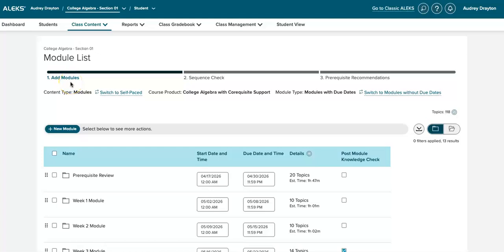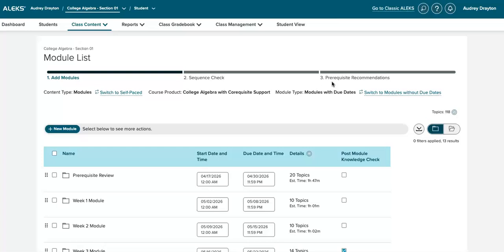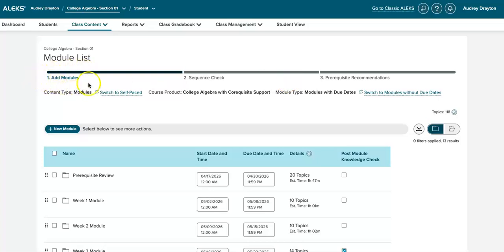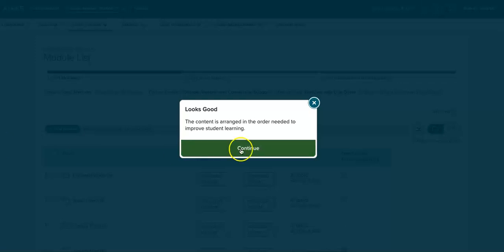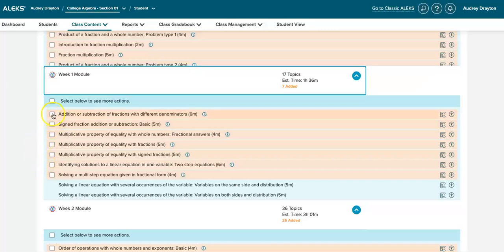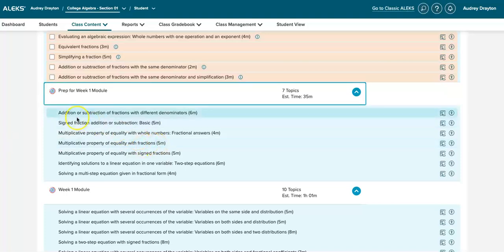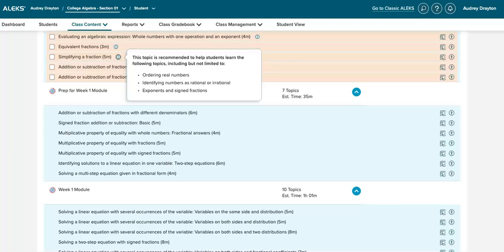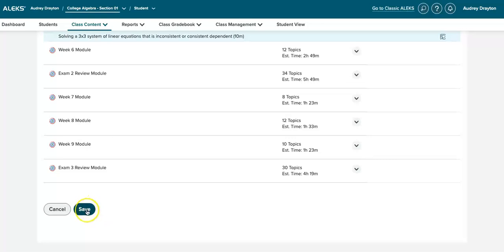Using the Prerequisite Recommendation Tool - New Instructor Experience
Discover how to use ALEKS's Prerequisite Recommendation Tool to help students build essential skills for your course.